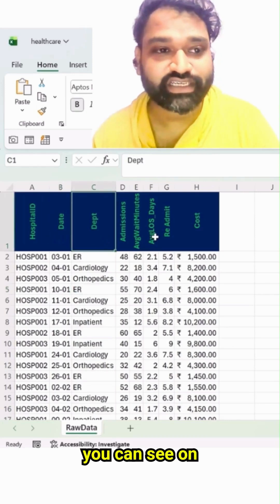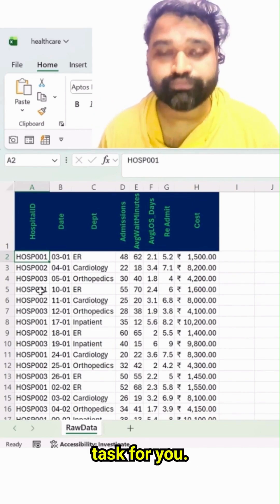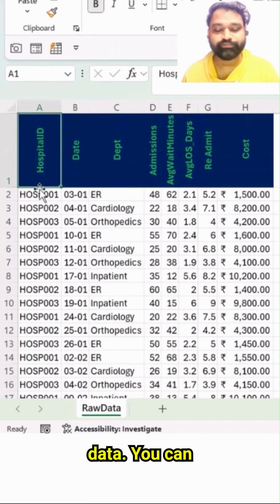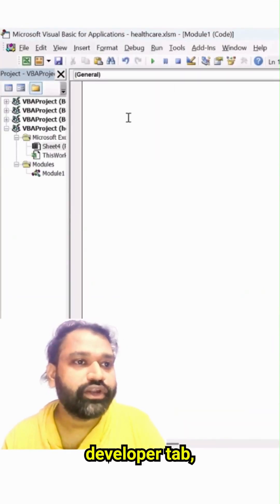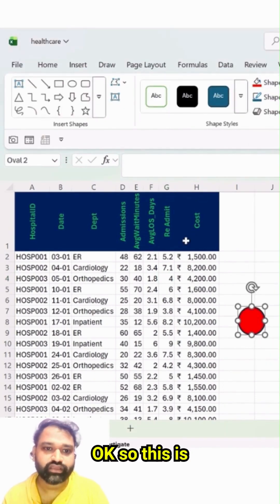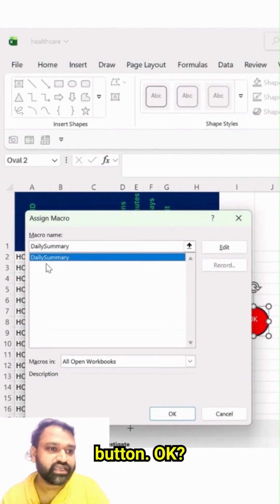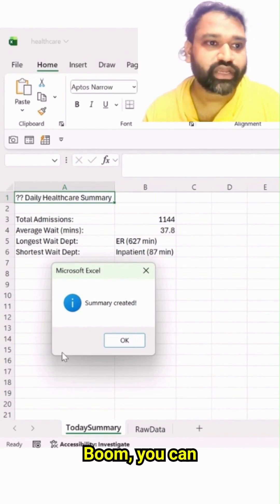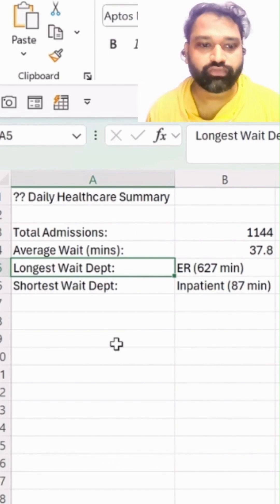Automate in Excel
Automate in Excel Welcome to Discover Talent!
In this Shorts video, we’ll show you how to automate in Excel using simple and easy steps. You’ll learn how Excel automation saves time, reduces errors, and makes your work faster. Whether you’re new to Excel or improving your workflow, this quick guide will help you do more with less effort.

Excel automation Excel tips Excel formulas automate Excel time saving in Excel Excel macros Excel tricks Excel tutorial simple Excel automation Excel guide Discover Talent Excel tasks automatic Excel data entry